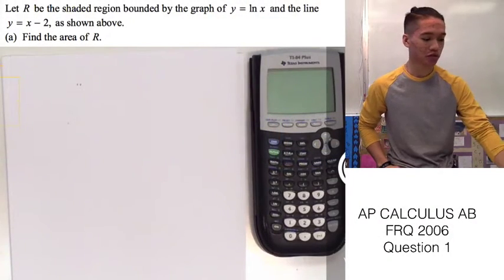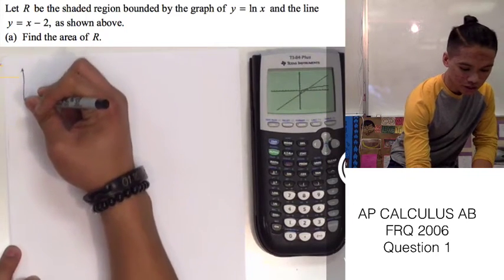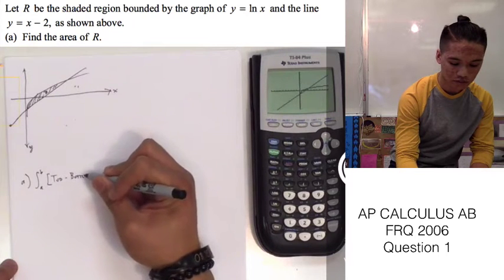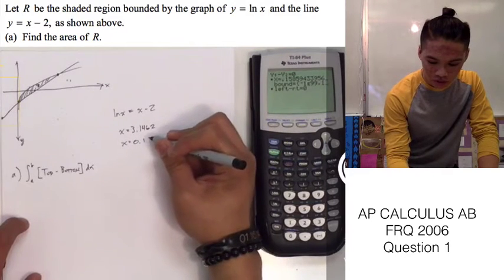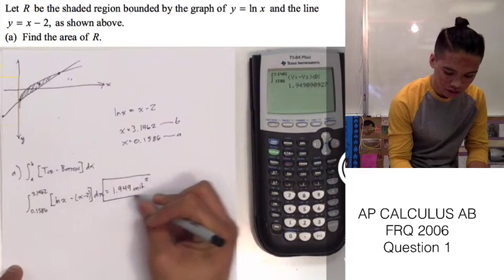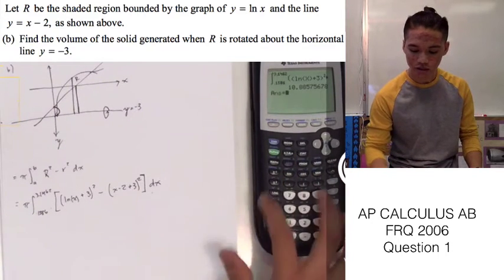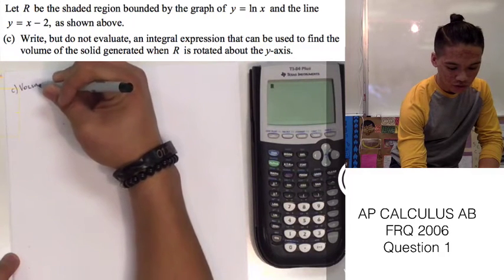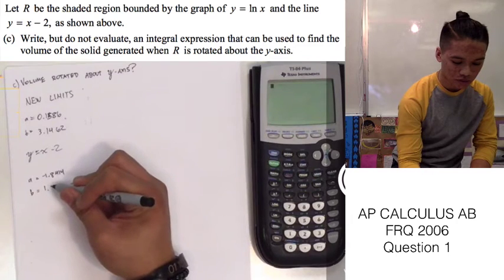AP Calculus AB FRQ 2006 Question 1